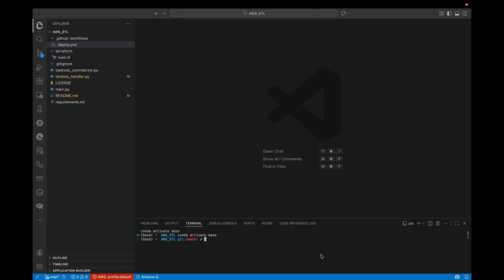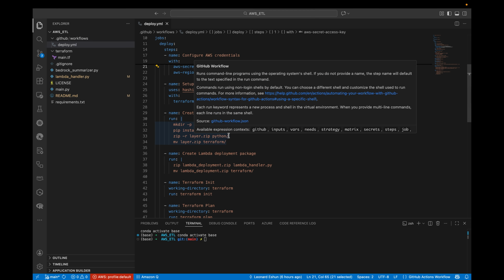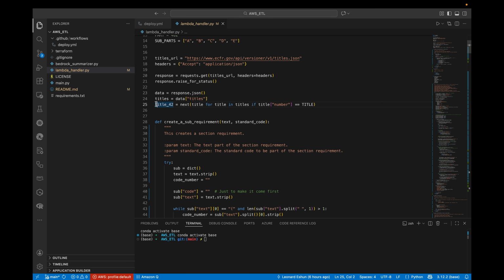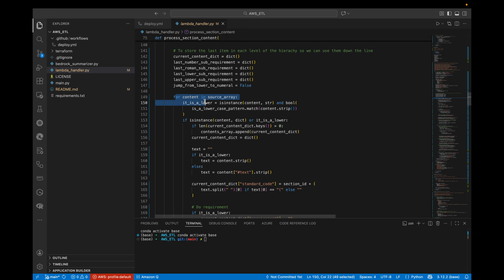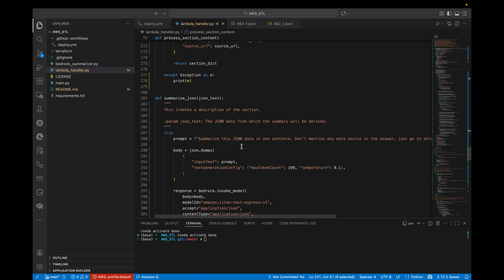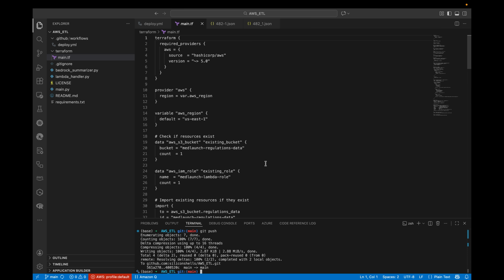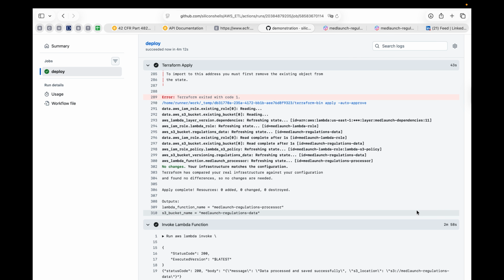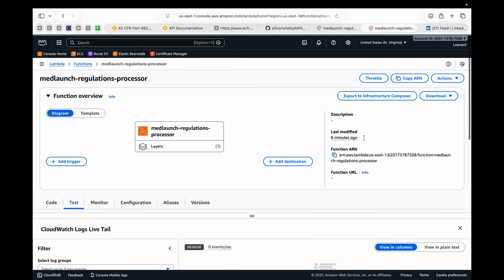Recording for a MedLaunch challenge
A video recording of a Python & AWS-focused challenge.